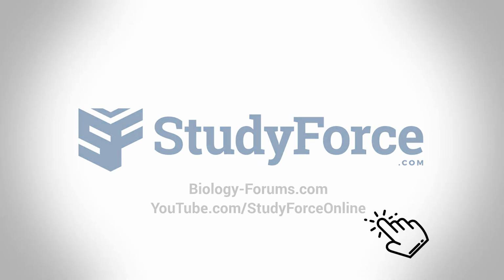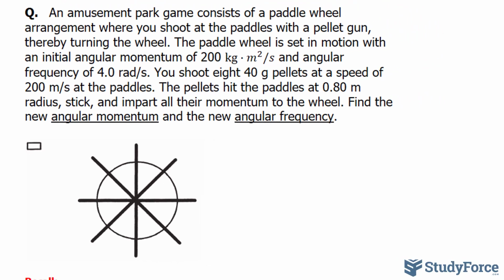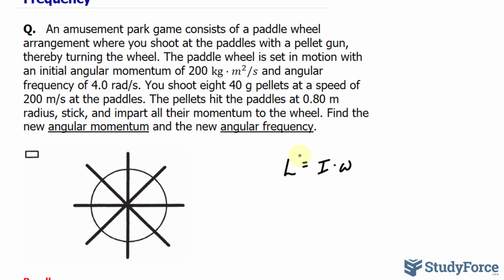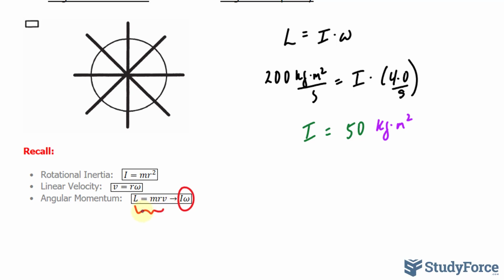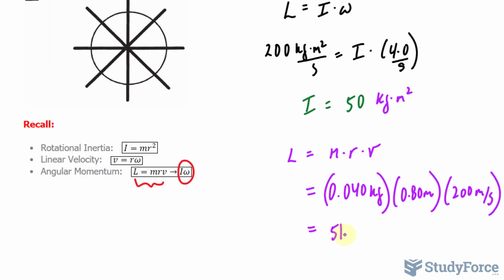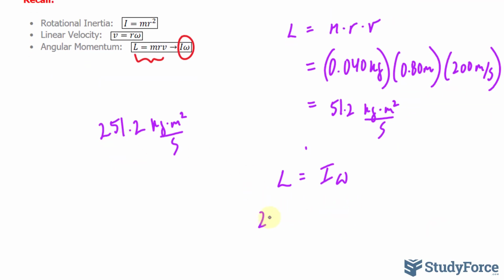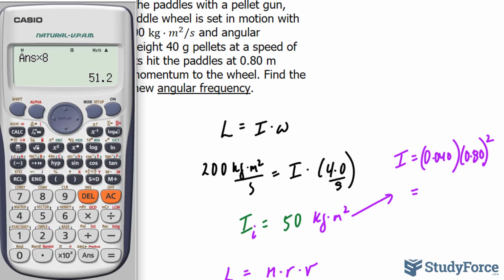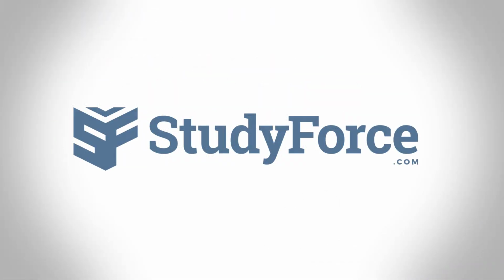Finding Angular Momentum and Angular Frequency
An amusement park game consists of a paddle wheel arrangement where you shoot at the paddles with a pellet gun, thereby turning the wheel. The paddle wheel is set in motion with an initial angular momentum of 200 〖kg⋅m〗^2/s and angular frequency of 4.0 rad/s. You shoot eight 40 g pellets at a speed of 200 m/s at the paddles. The pellets hit the paddles at 0.80 m radius, stick, and impart all their momentum to the wheel. Find the new angular momentum and the new angular frequency.